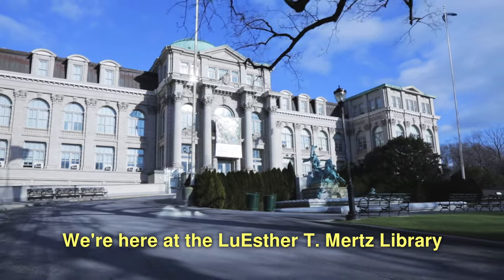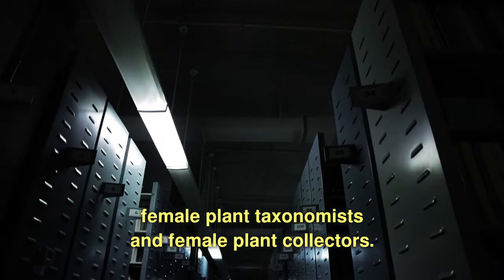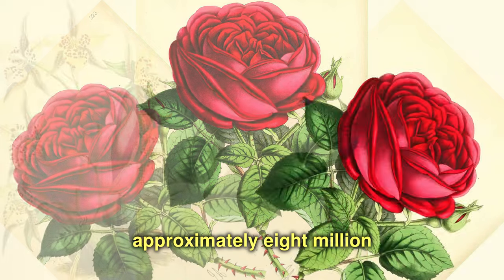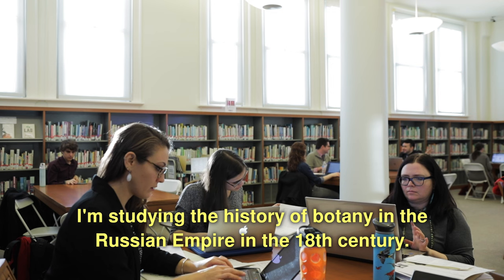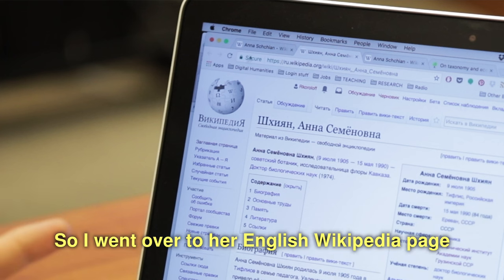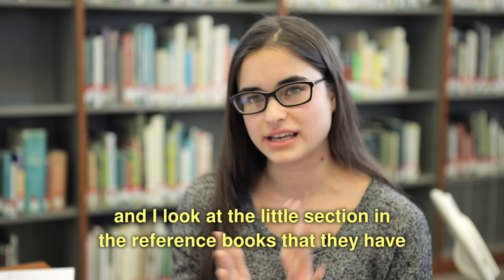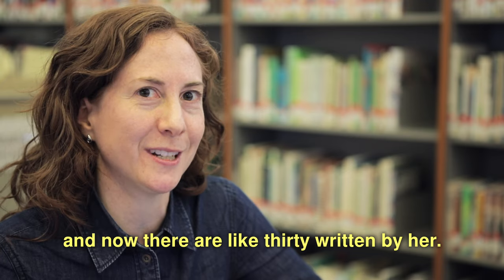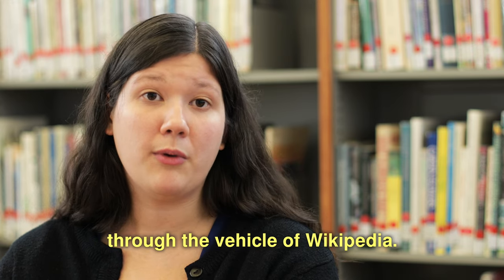Wikipedia edit-a-thon: Plants, people, & women in science (New York City, USA)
At the Plants and People edit-a-thon at the New York Botanical Garden, anyone can learn to share knowledge with the whole world.